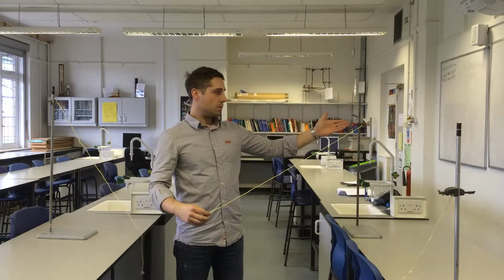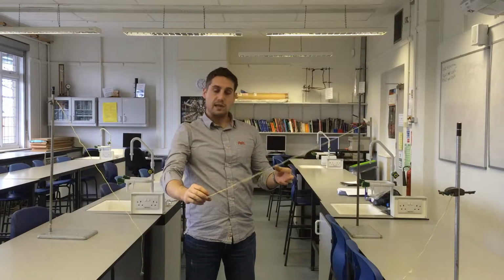GPS Visualisation in 3D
This is a demonstration of the method of trilateration, which is used in GPS navigation.  It is a little rough around the edges -- it was filmed after a busy term, week & day!  Hopefully you get the idea.